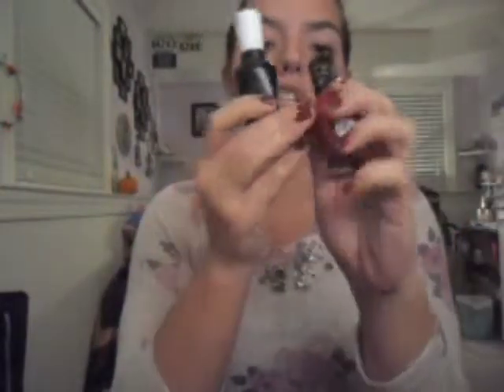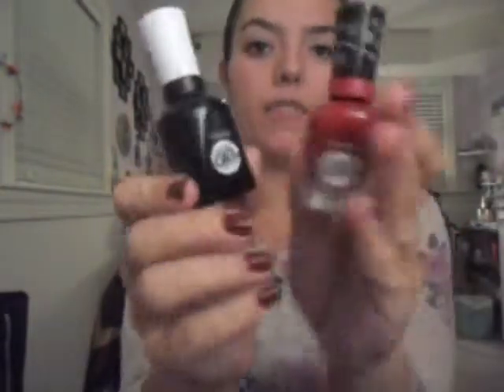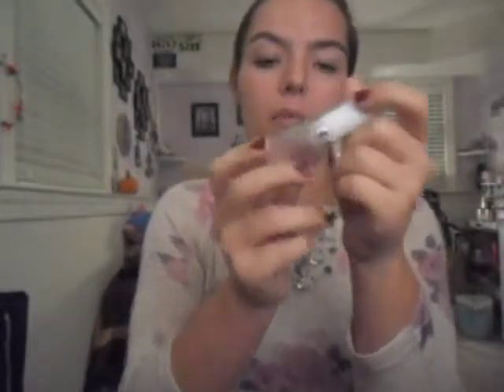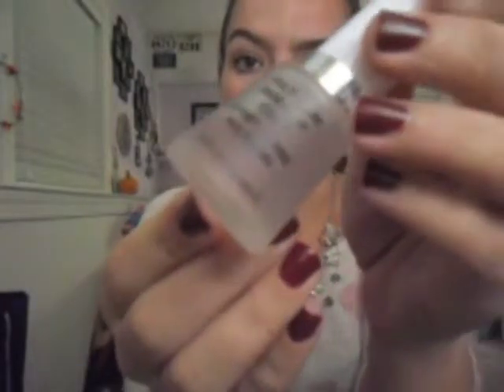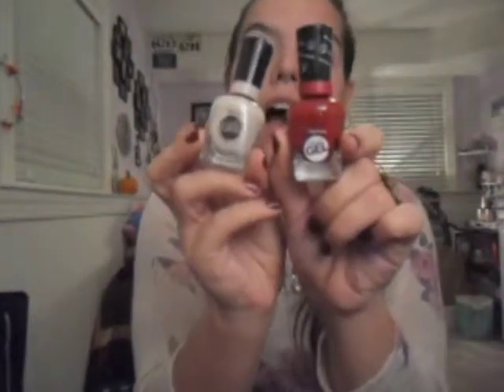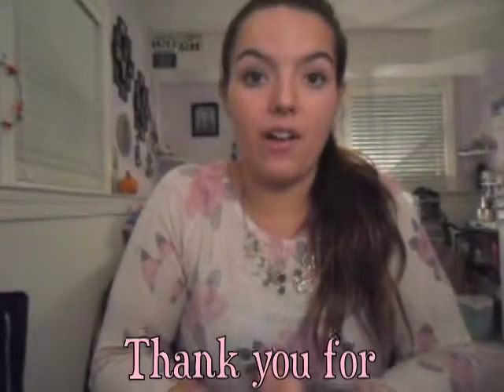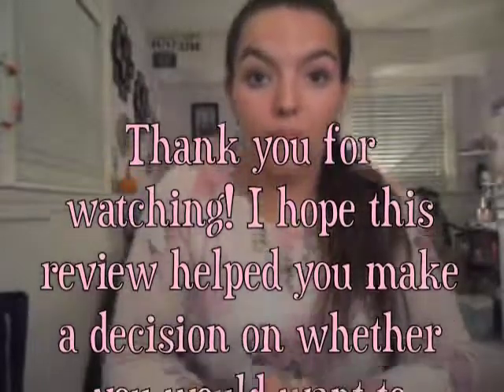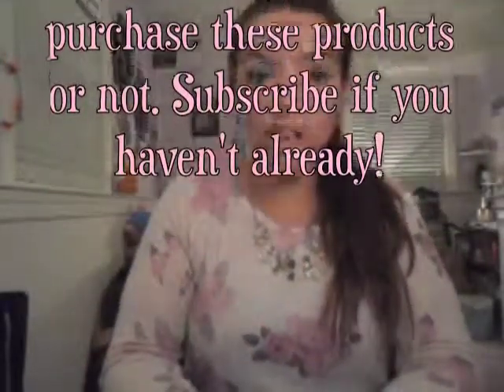Review | Sally Hanson Miracle Gel Nail Polish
I love these polishes. I am so happy I went with my gut and purchased them. If you can find the top coat, I suggest you pick it up and love it with all the love you can give. There are so many different colors you can choose from too.

♡ Products Mentioned ♡

- Revlon Multi Care Base + Top Coat
- Sally Hansen Miracle Gel Top Coat
- Sally Hansen Miracle Gel in Dig Fig (440)
- Sally Hansen Miracle Gel in Birthday Suit (110)

xoxo
Paula

Hi! I'm Paula. I am 21 years old and happily taken by my boyfriend for 5 years. I love beauty and fashion. I have more make up than I know what to do with. I have more clothes than I do closet space and dresser draws. I am a Fine Arts major with a Teachers Certification with a minor in Psychology. I eventually want to save the world and make it a better place. I've had my fair share of hard times and wonderful joyful times. I love to go to concerts, shows and raves. Peace, Love, Unity and Respect is what I live by. Strangers are friends you haven't met yet. I spread the love of PLUR where ever I go. I live everyday like it's my last. I was born into the wrong generation. I should have been born during the Woodstock era. I believe with a little bit of love, you can change the world.